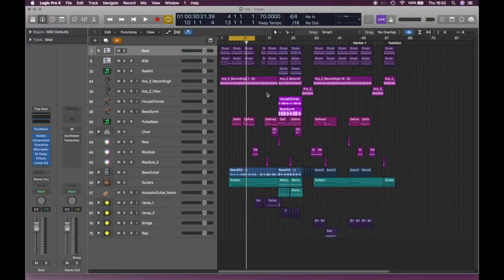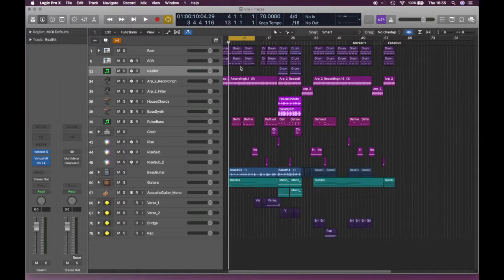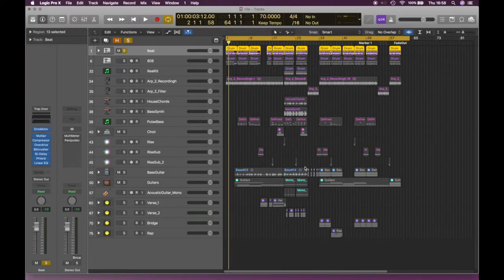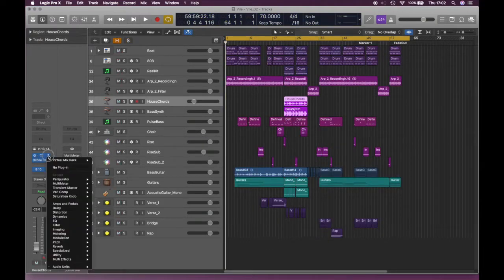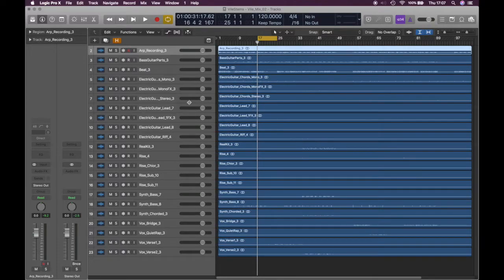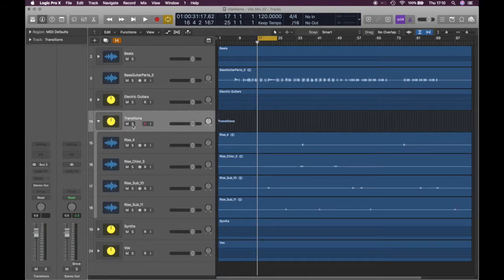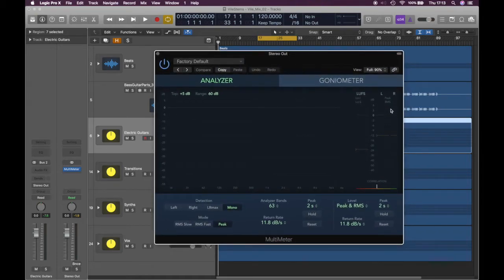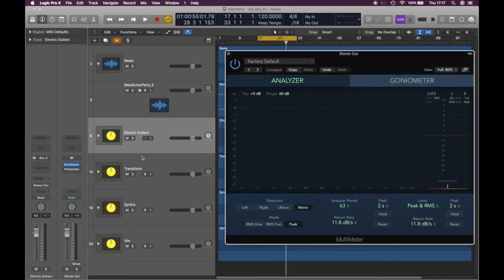Logic Pro X Music Mixing 01: Bouncing, Stems, Alternatives, Buffer Size, Freeze Tracks, Meters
Logic Pro X: Music Mixing series. Episode 01: Optimisation: Bouncing, Stems, Alternatives, Buffer Size, Freeze Tracks, Meters.

Most of my videos will be slightly informal. Not extremely heavy on the technical side, but more targeted towards beginners. I will attempt to make these better as I go on. Thank you for the support.